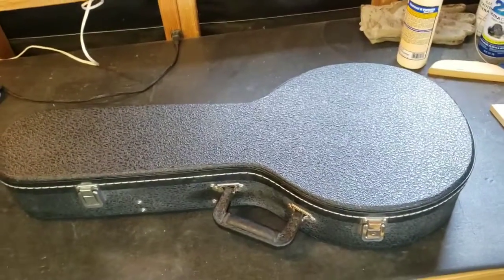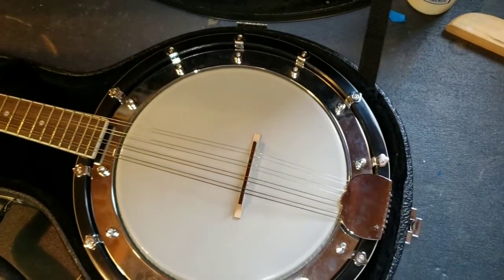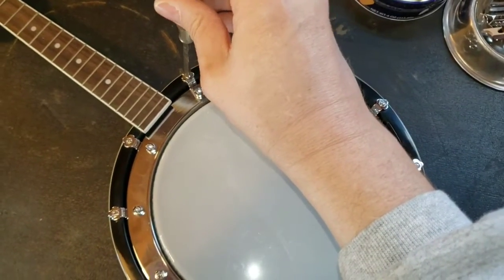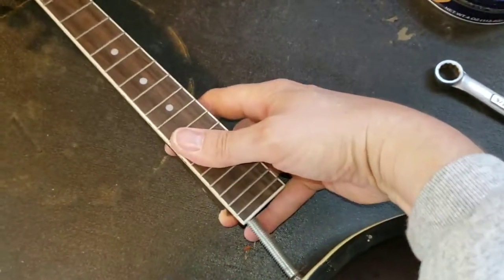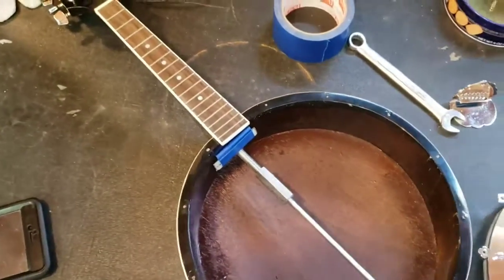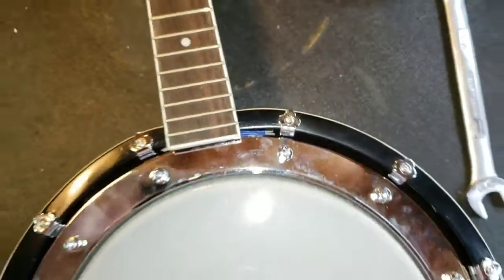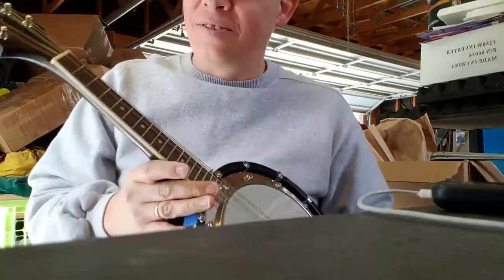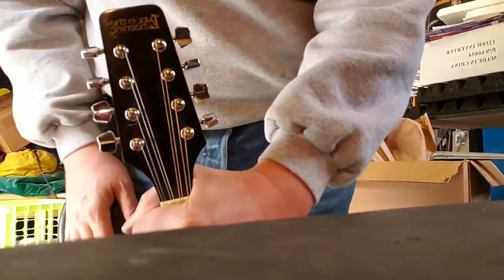Bought a Banjolin and was horribly disappointed. So I fixed it:-)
I bought a Lark in the Morning banjolin.  When it arrived I was very disappointed to find out the neck was way out of adjustment.  So bad it was unplayable.  So I have done some temporary repair and now it is playable.